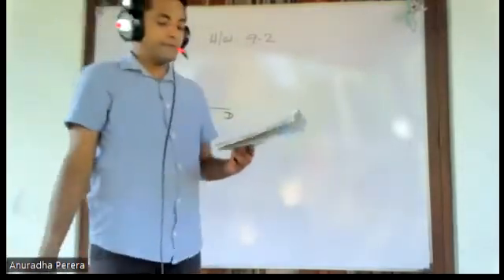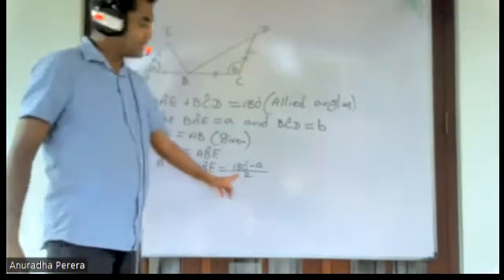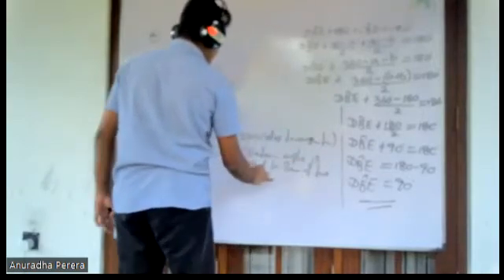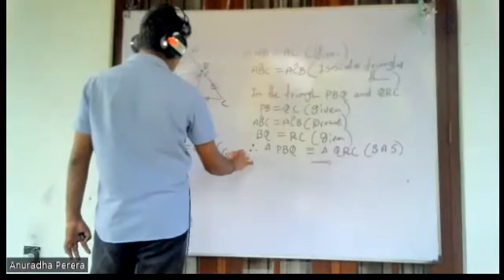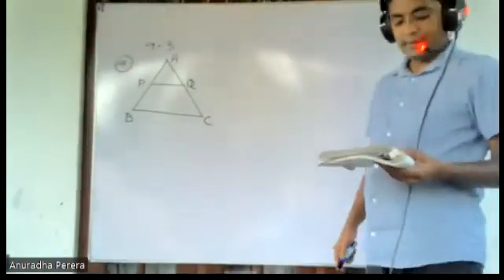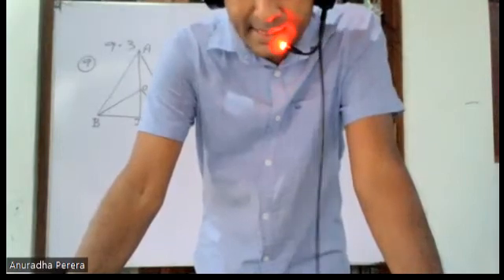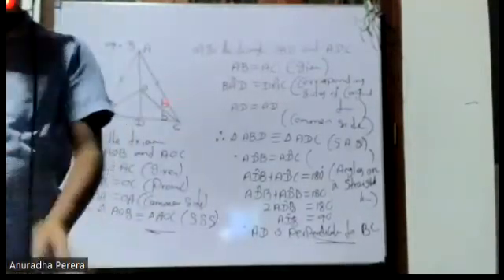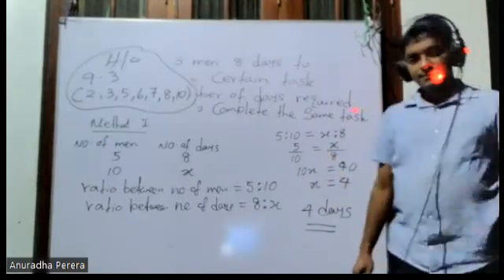2022.06.29 Grade-10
Grade-10